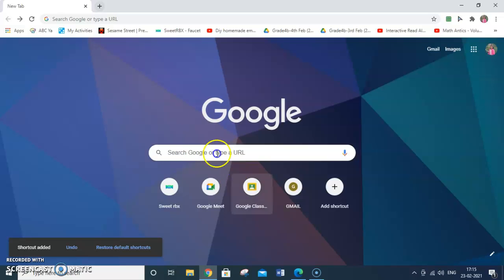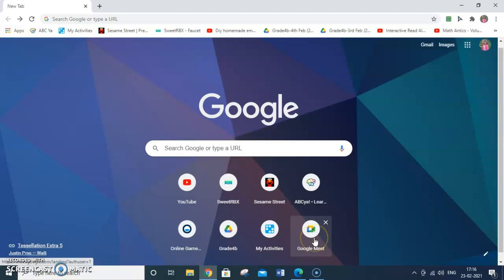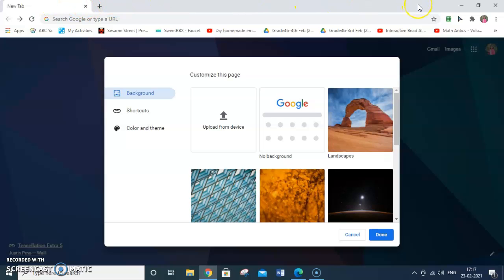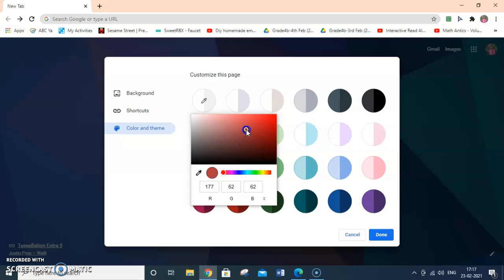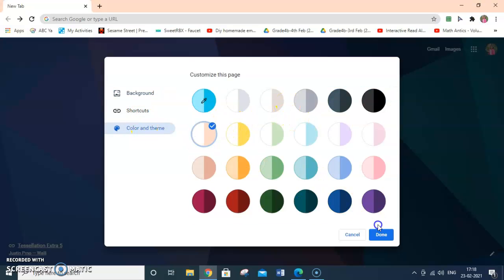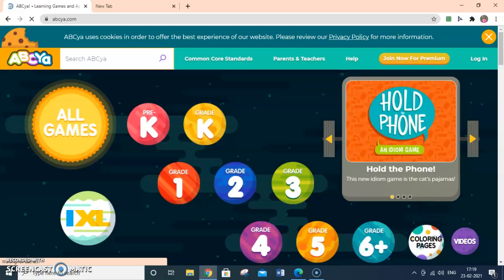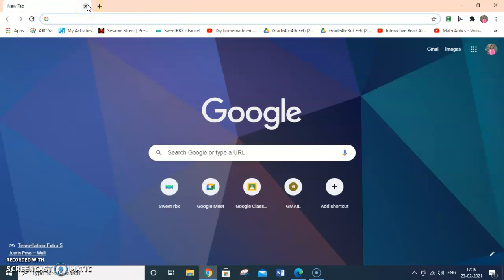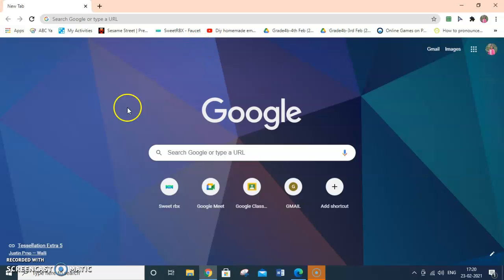How to customize your new tab!!